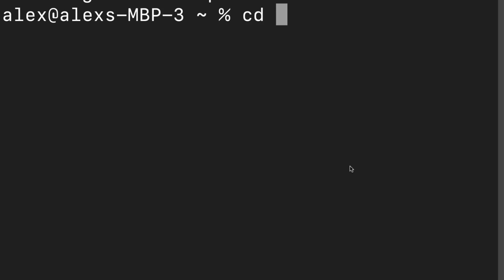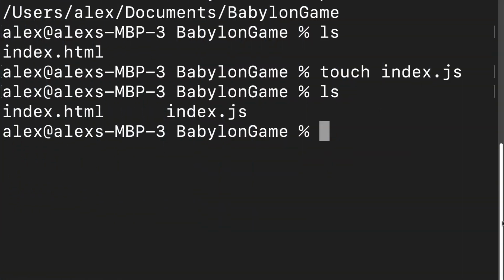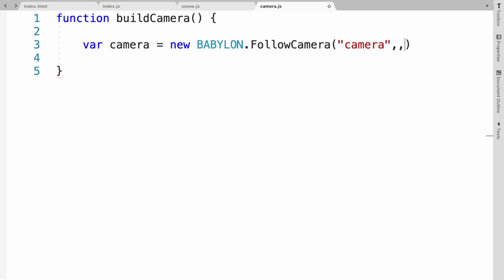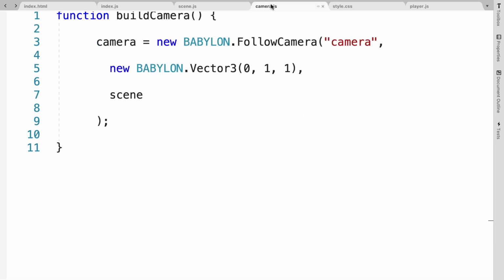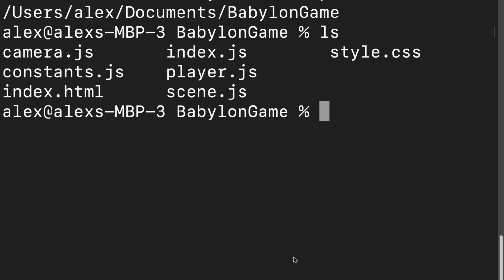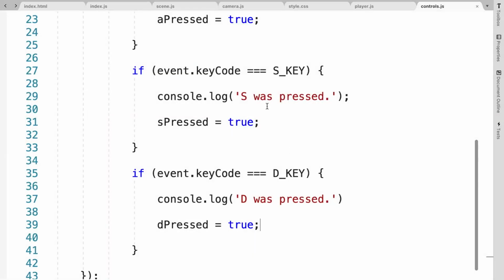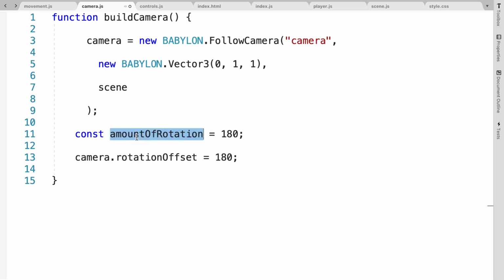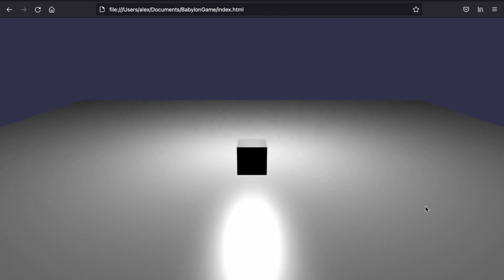Course Preview - Javascript 3D Game Development With Babylon JS